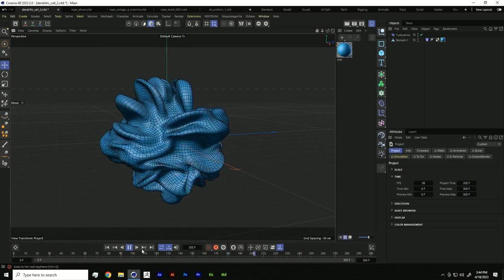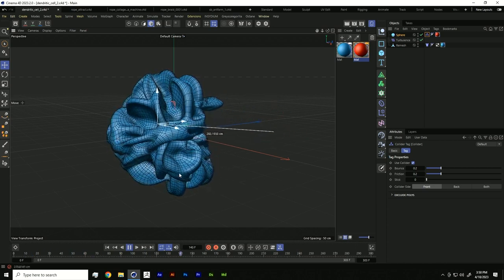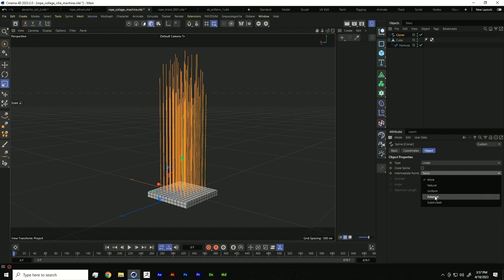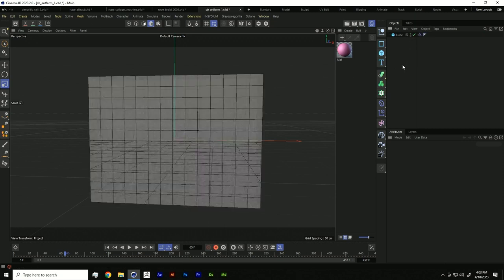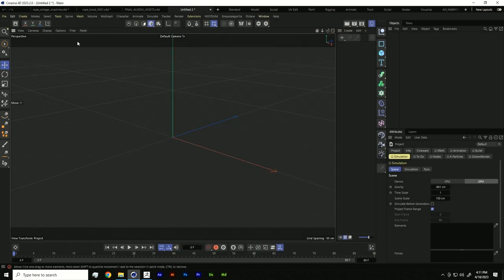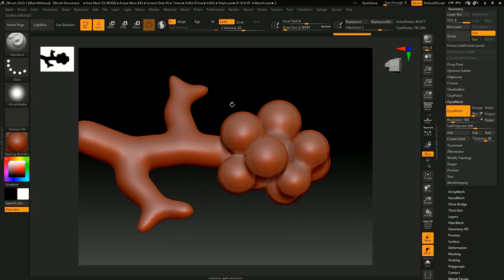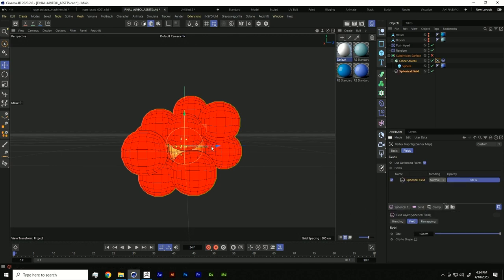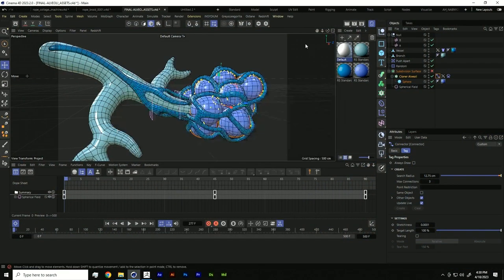Thomas Brown & Amanda Slade – Medical Animation using Cinema 4D's Simulation System – NAB 2023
Medical Animation using C4D's Simulation System - from the Simple to the Complex, by Thomas Brown & Amanda Slade @TheNABShow 2023.

Medical animators demonstrate quick and clean ZBrush techniques to create detailed organic models. These same models are then brought to life using Cinema 4D’s latest dynamic simulations.